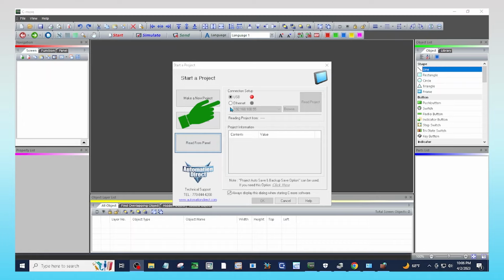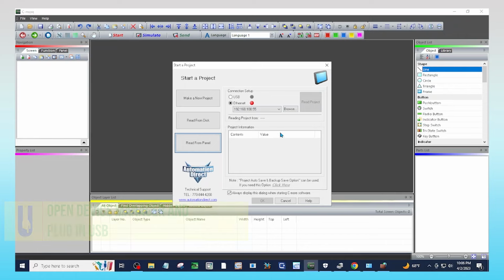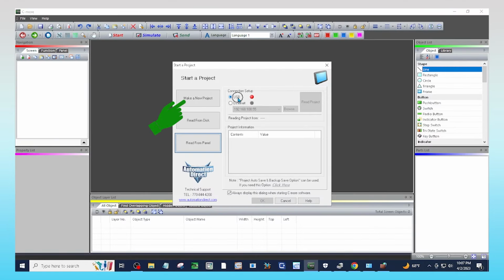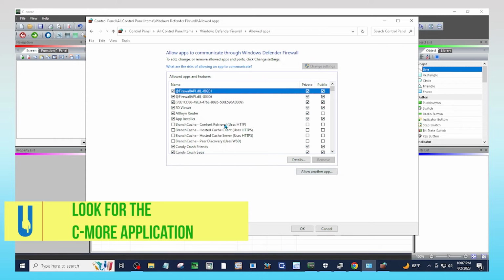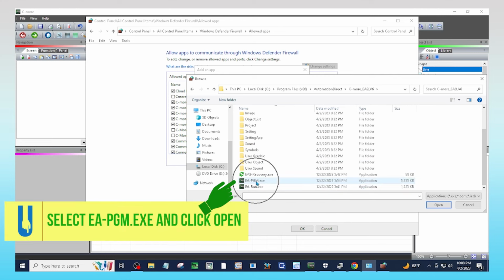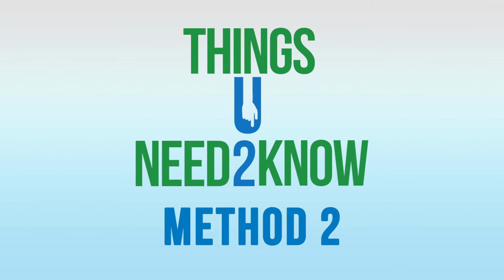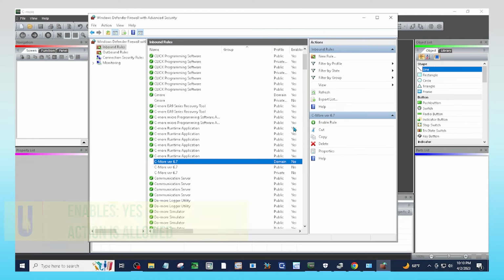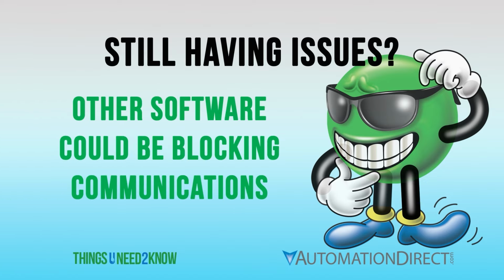Connect AutomationDirect C-more Panel to Programming Software with USB or Ethernet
In this How-To video, we walk through the steps of connecting an EA9 C-more touch panel to the software using USB or Ethernet communications. This will include allowing inbound rules through Windows Defender Firewall.

* Software version used: 6.75